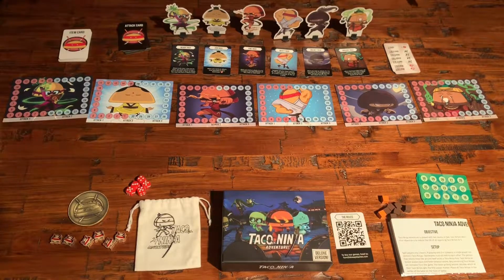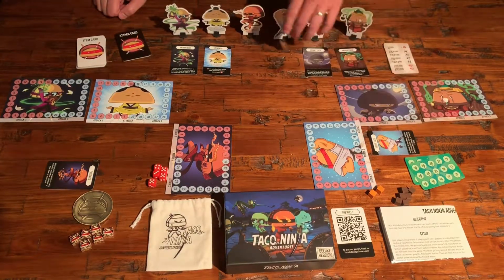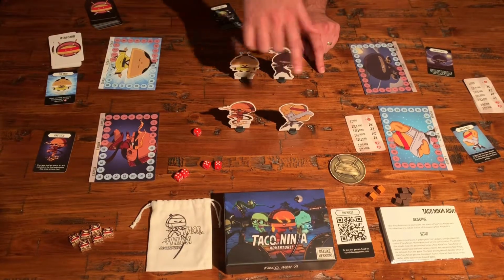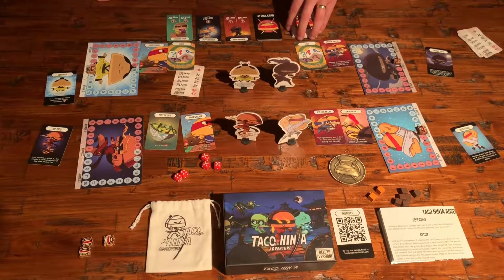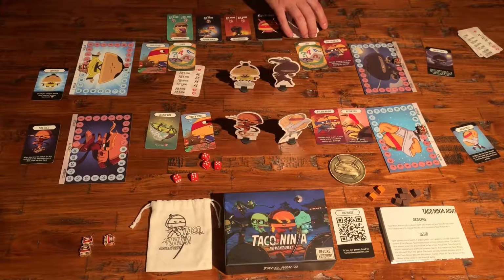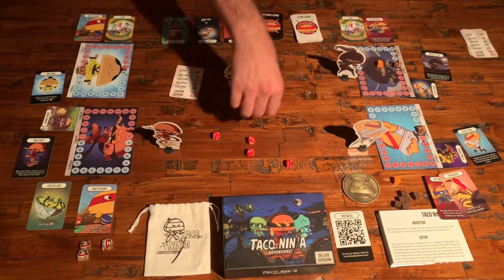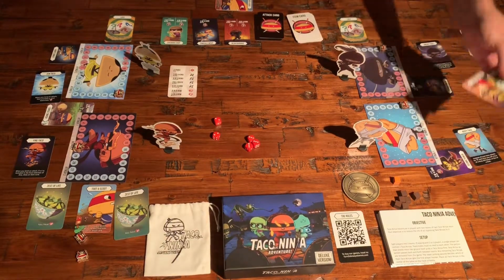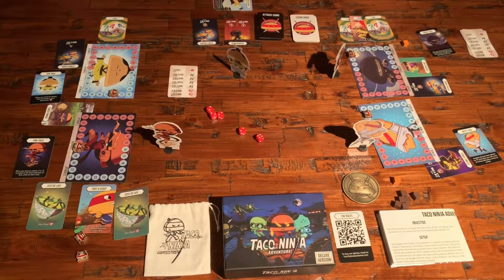Taco Ninja Adventure Rules & Game Play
Walk through of the rules and gameplay for Taco Ninja Adventure. To purchase a cope of the game, go